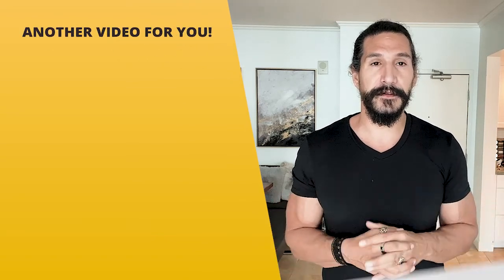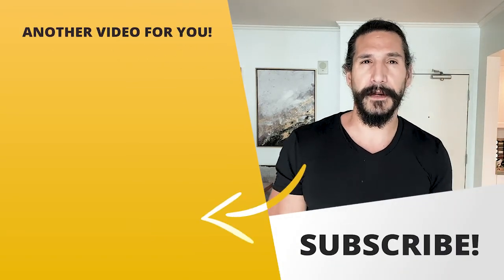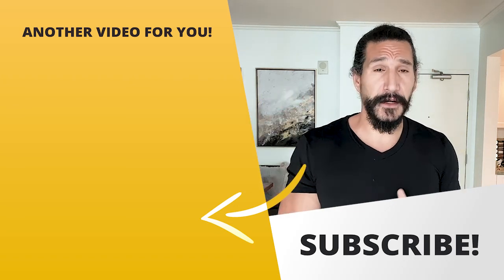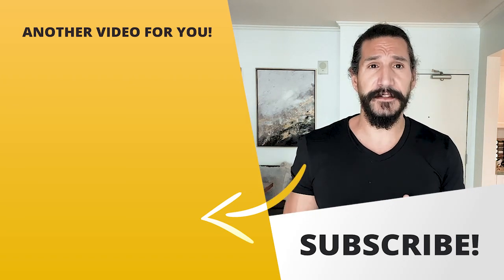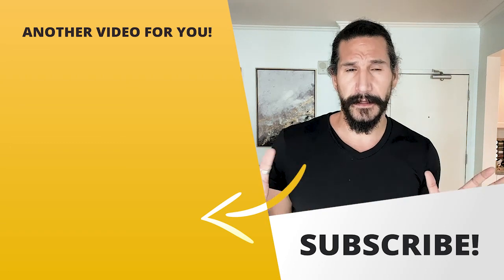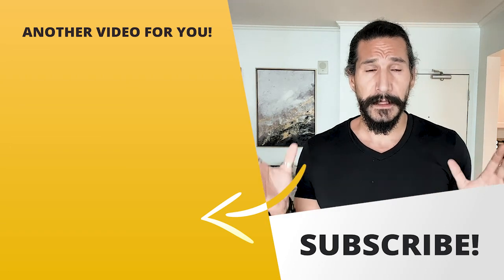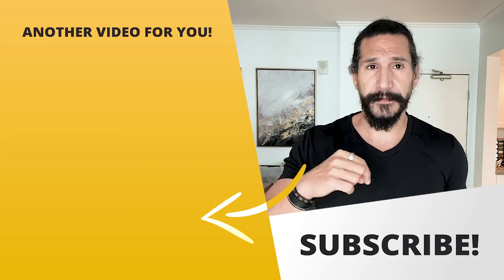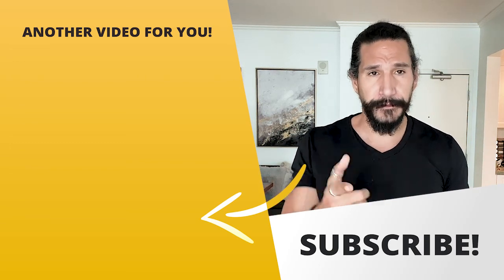Quickest way to make 6 figures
Simple Programmer

Today we'll talk about the quickest way to make six figures as a software developer.

I know a lot of you are already making six figures, which is fantastic; you will still be able to use this advice because I will tell you how to get to the next level at the end of this video.

But for those of you who are just getting started, I'm going to show you exactly how to go from beginner to six-figure earner as quickly as possible.